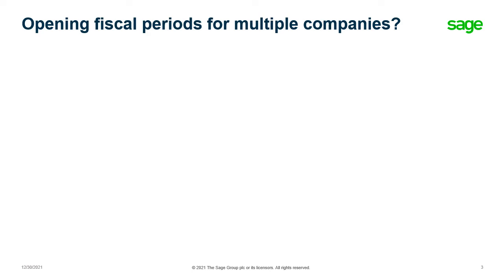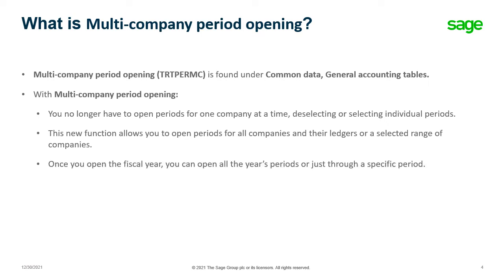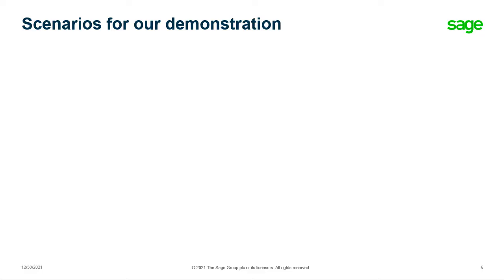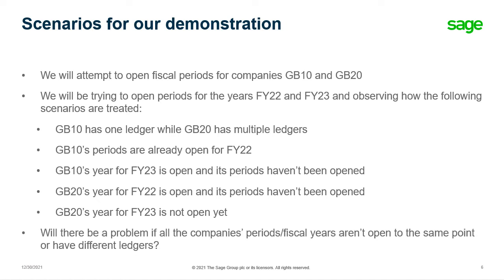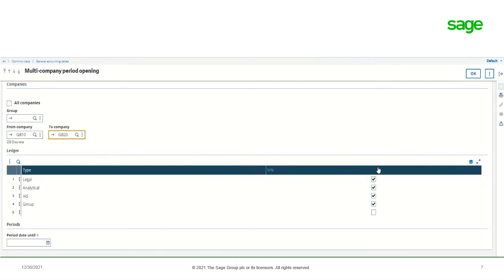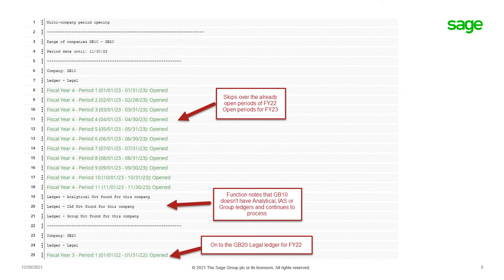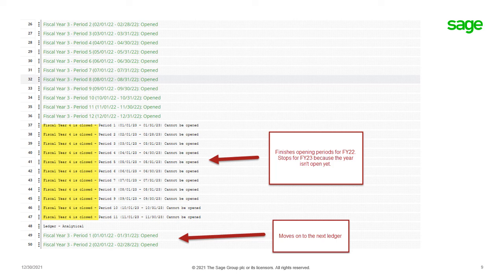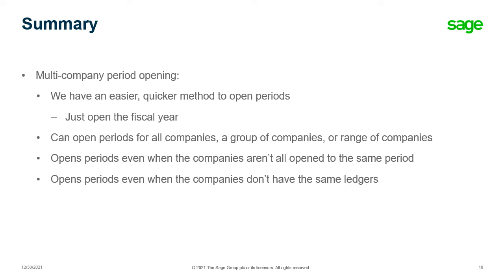Sage X3 Support North America - Multi company period opening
How to quickly and easily open periods for multiple companies. Avoid the tedious process of doing it one company at a time